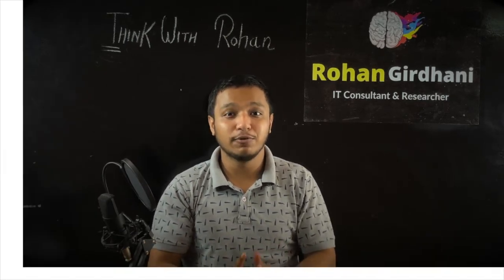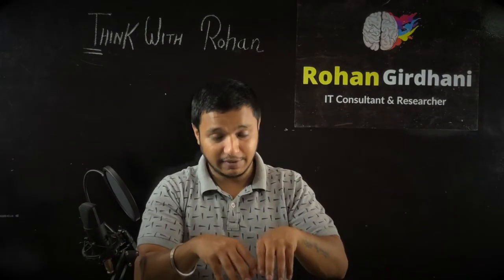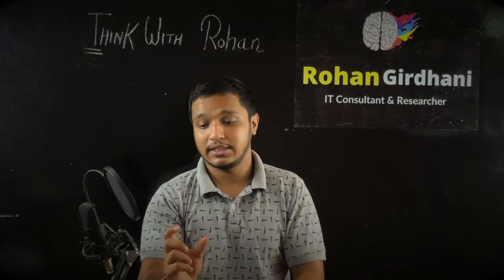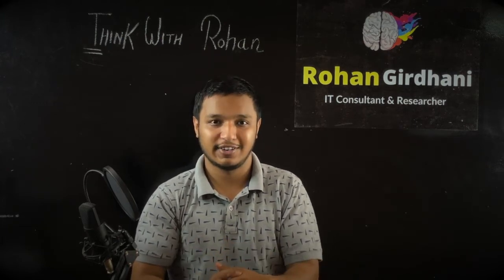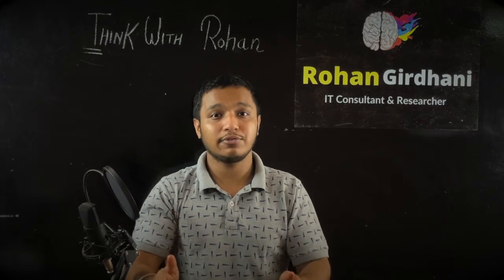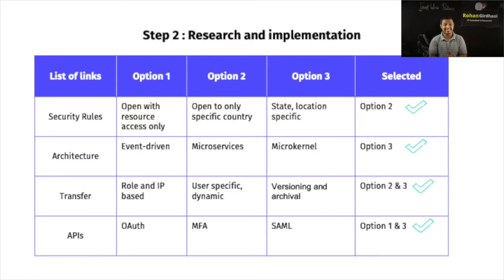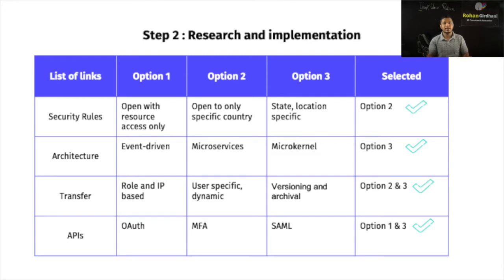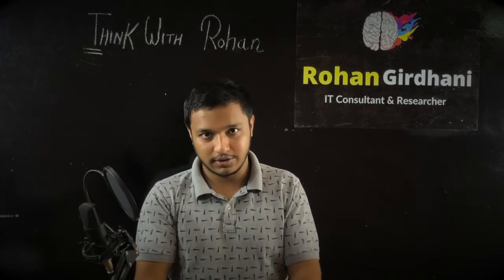Part 4 Security & Architecture : 5 Ways to build your IT Product Wisely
We tend to miss out on so many details while developing out our software. This series of 5 episodes would be discussing all those with a systematic approach.
It is also available as:
Google: shorturl.at/suHJ2
Anchor: shorturl.at/JMZ69